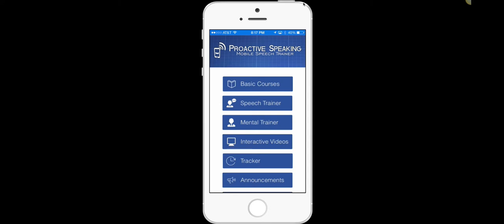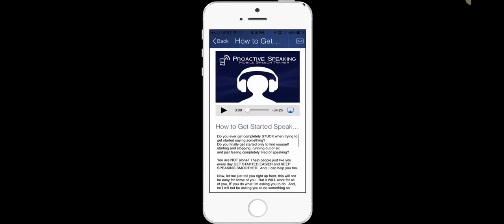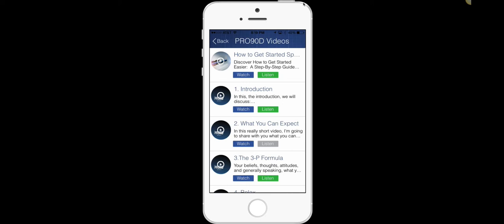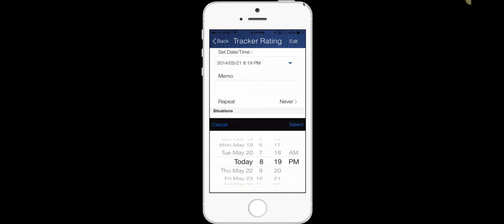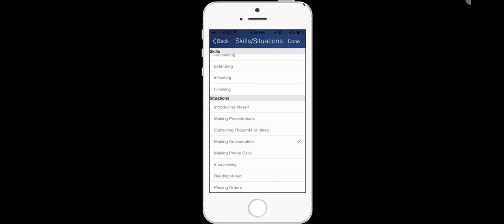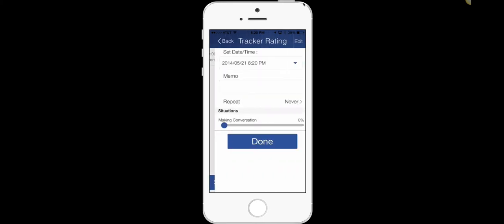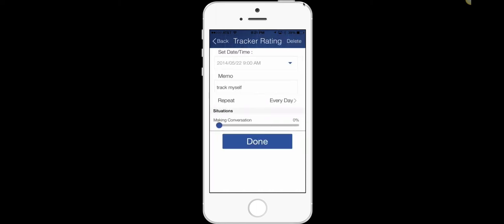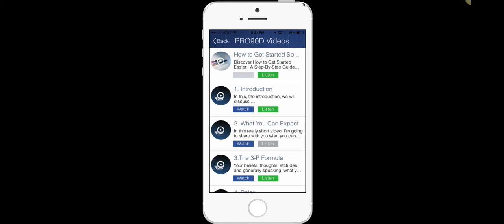How to Stop Stuttering | Mobile Speech Trainer - Use Tracker to Speak EASIER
Do you have questions? Talk to me personally!
Founder Michael Williams developed a science-backed suite of tools for those looking to speak smoothly, project confidently, and communicate effectively.

Learn how you learn best, virtually, in workshops, one-on-one, or through a self-paced course. What are you waiting for?

for science based stuttering solutions.